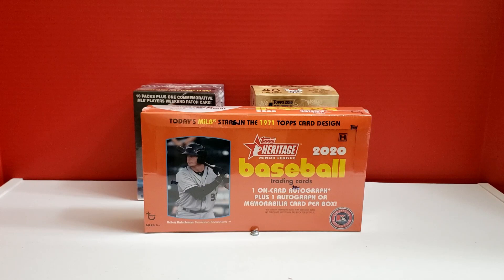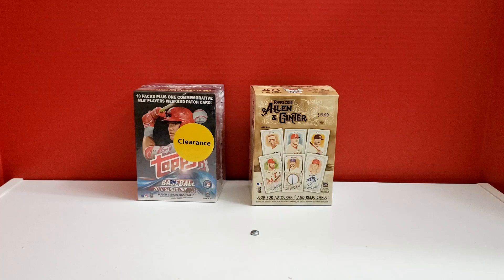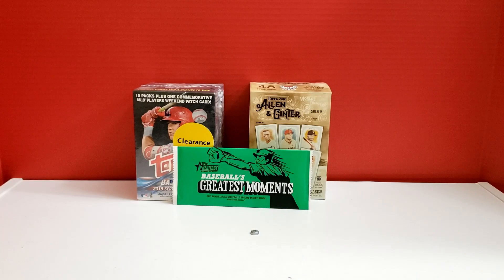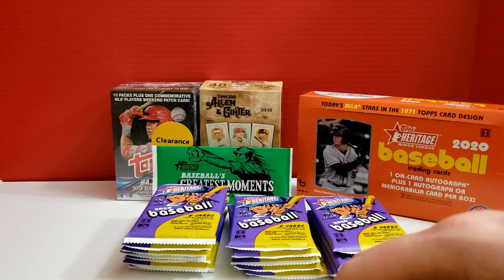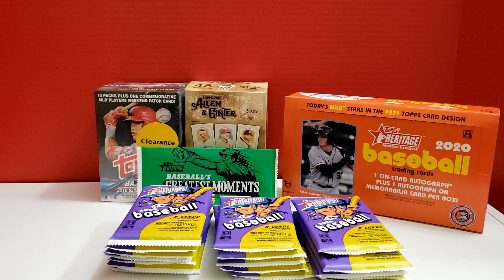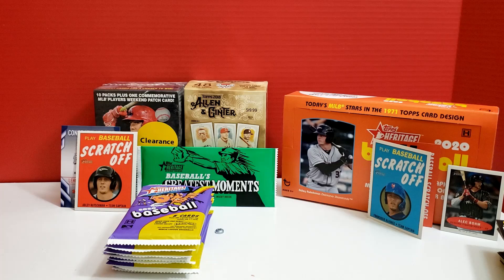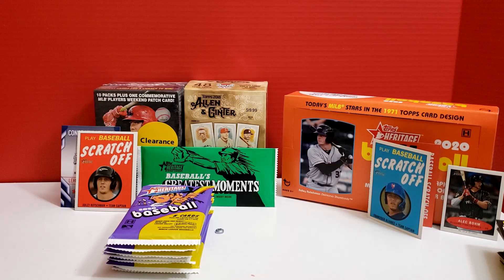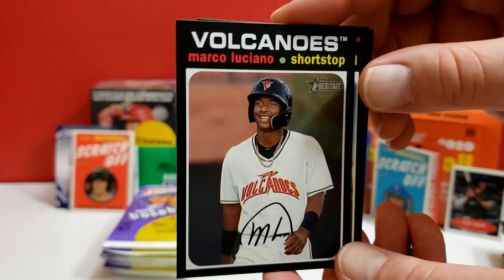2020 Topps Heritage Minor League Baseball Box Opening - /99 Hit, Orioles / Braves shortprints!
The dry spell has concluded. Thanks have to go out to Blowout Cards for sending this box quickly and cheaply. Heck of a lot better than my major league 2020 Heritage box, that's for sure.